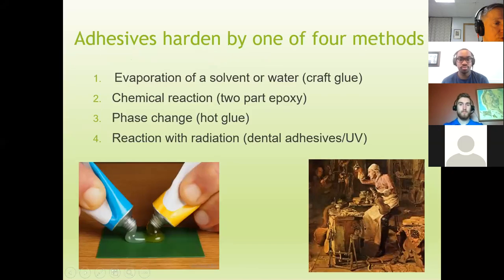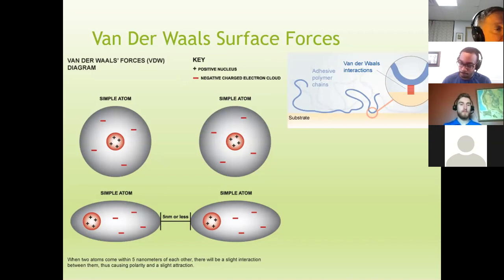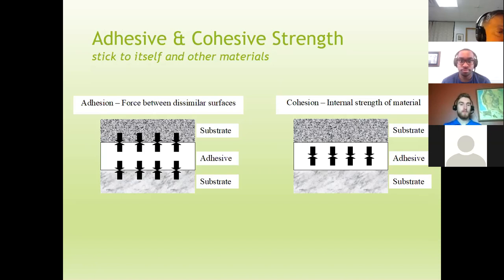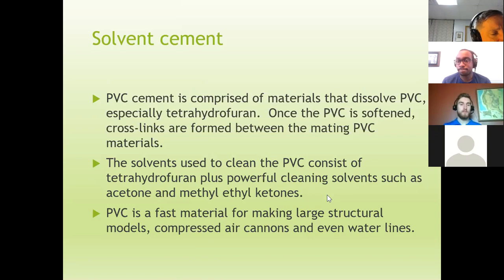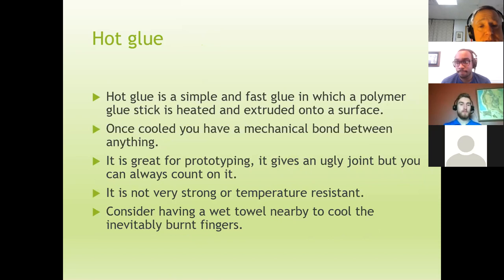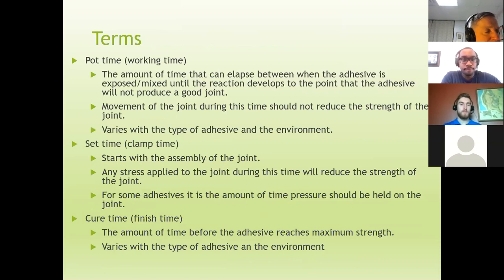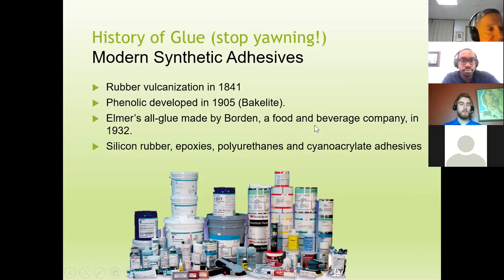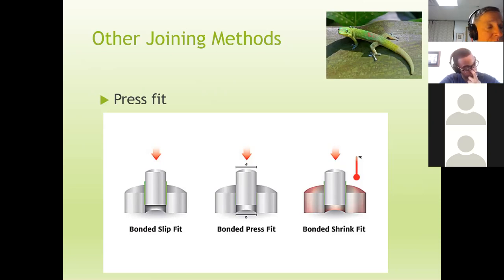Adhesives Lecture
A class lecture on adhesives. Trying to teach during the COVID-19 pandemic...